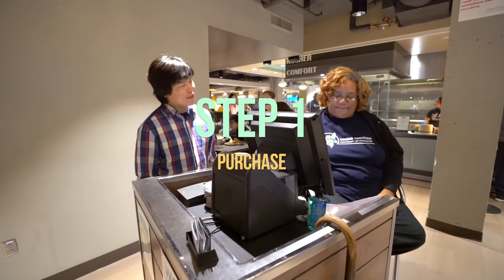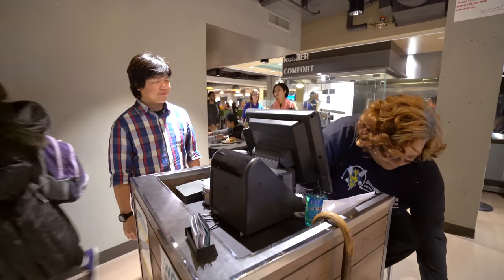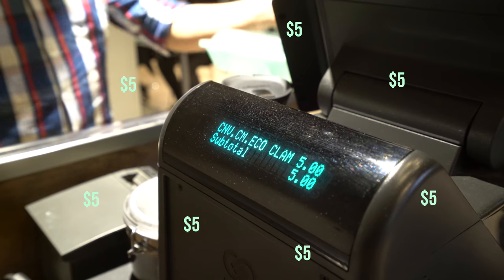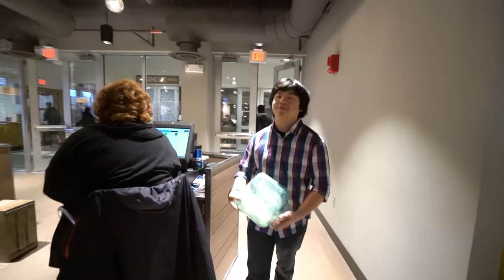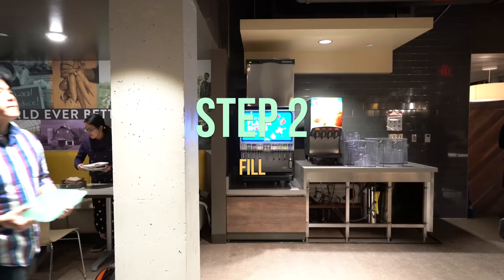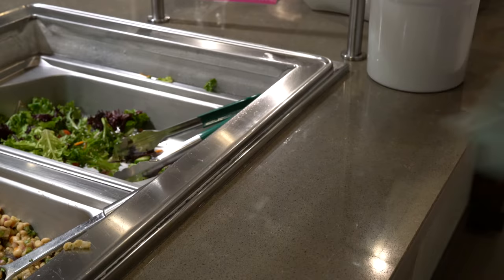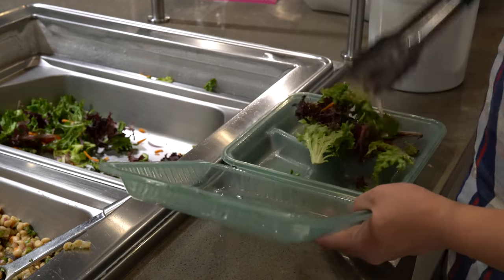What is a CLAMSHELL?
A clamshell is a green reusable container that helps reduce waste. By using one regularly at the University of Rochester, you can save up to 1,232 disposable plates over four years of studying!

Purchase a clamshell at DANFORTH, DOUGLASS, or PIT using either declining balance, cash, credit, URos. (Or one of your seven additional guest meals!)

USING A CLAMSHELL:
  1. Bring to a dining location
  2. Fill it up
  3. Take with you
  4. Bring the empty clamshell back in exchange for a newly cleaned one or a keychain to exchange next time.

Use until you graduate!